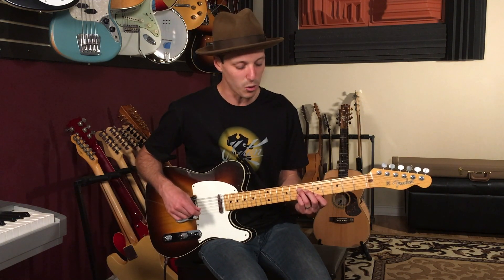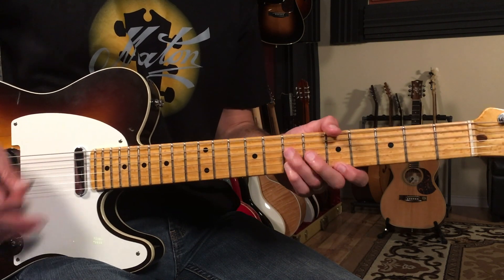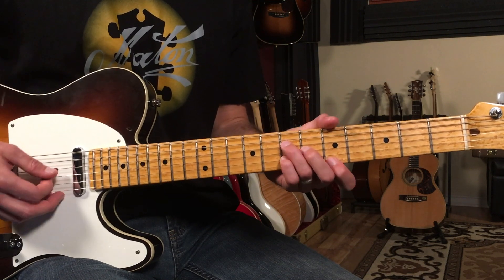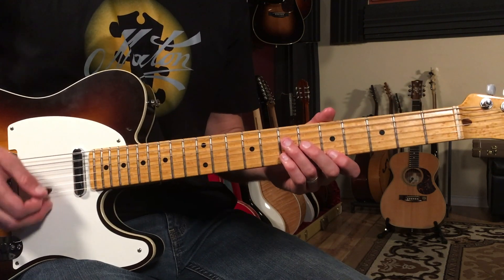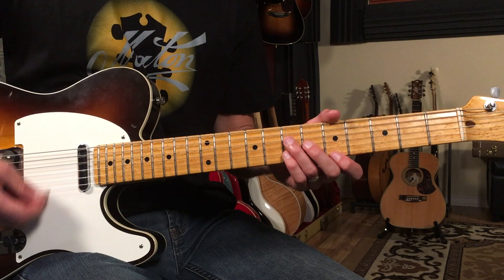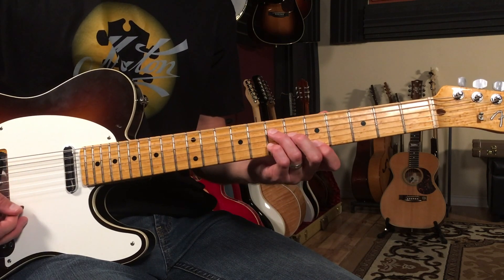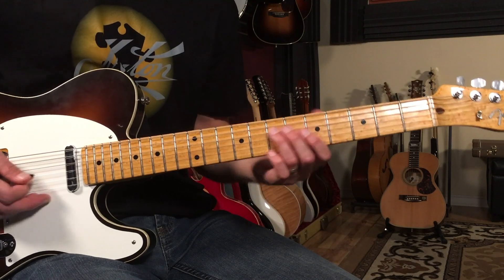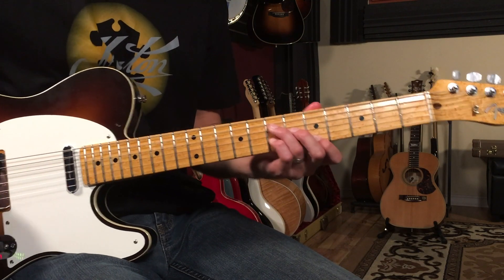How To Play I Got A Woman On Guitar | Ray Charles Guitar Lesson + Tutorial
How To Play I Got A Woman On Guitar By Ray Charles! This song has an incredible groove and we are going to play a number of jazzier chord shapes using 6th and 7th chords, I'll break down each section of the song so you can get playing it today!